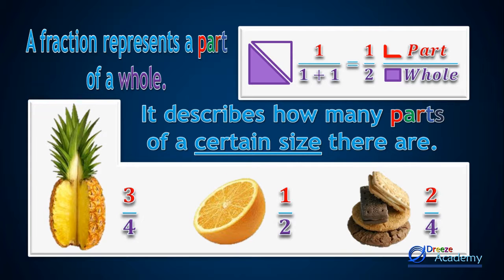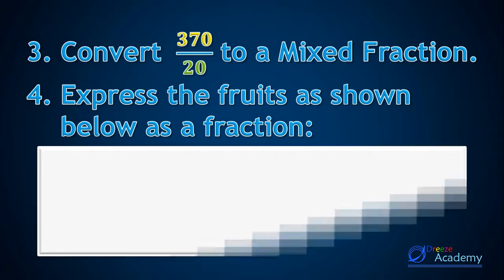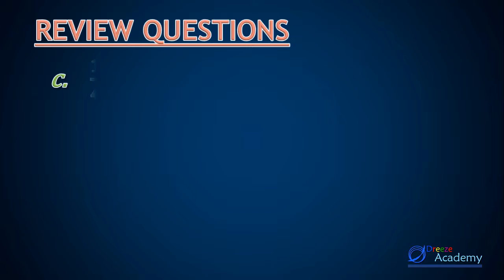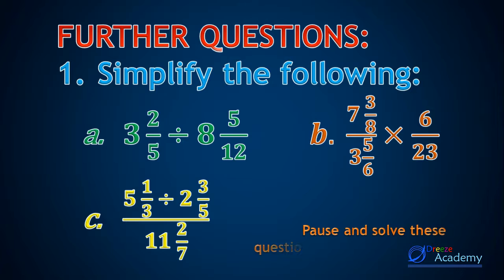4.0 Preview to Dreeze Fractions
This is a short preview of the 17 videos on Dreeze Fractions